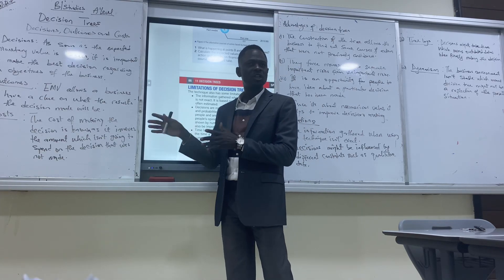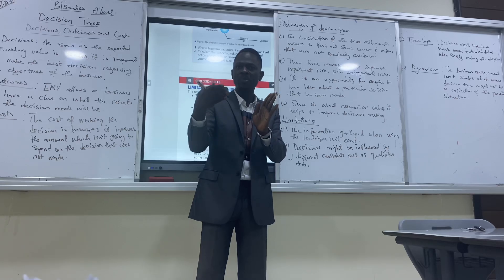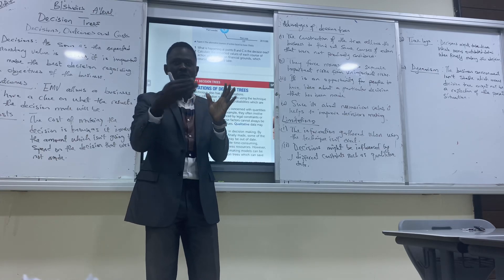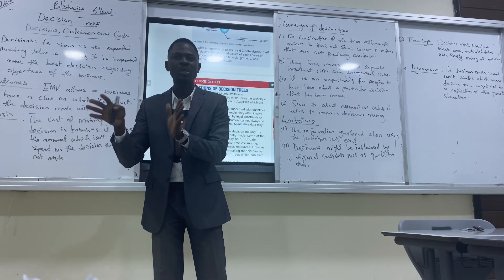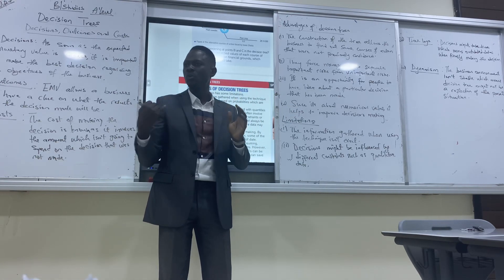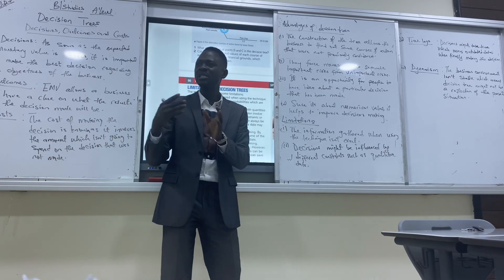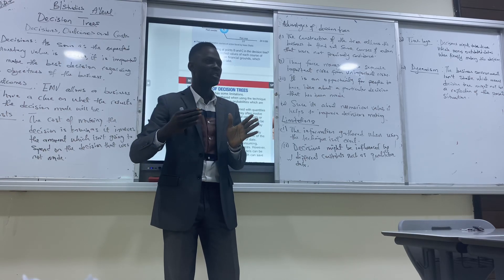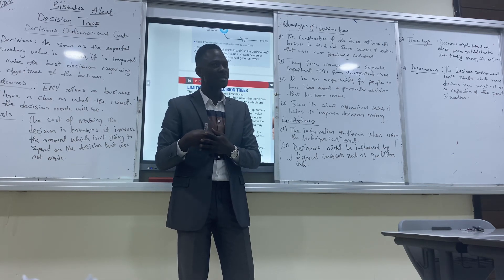11 November 2024